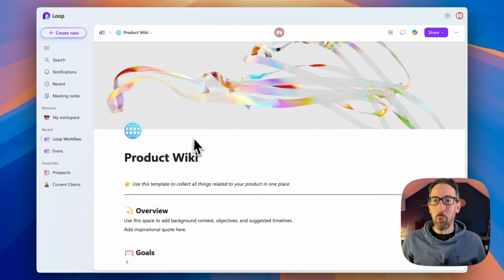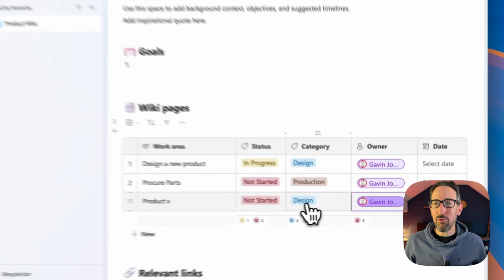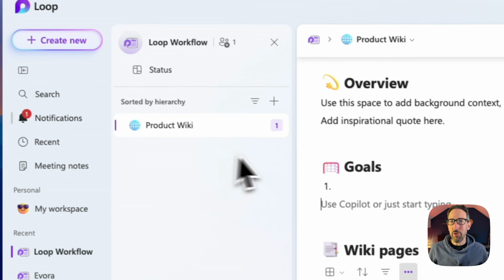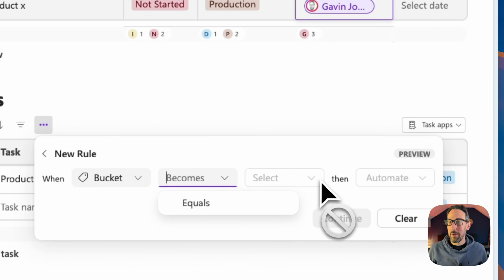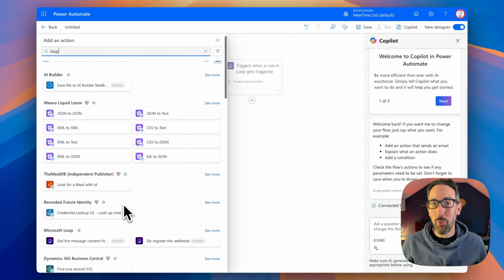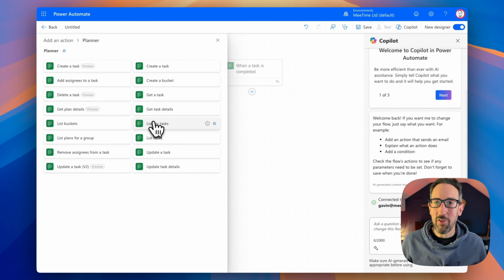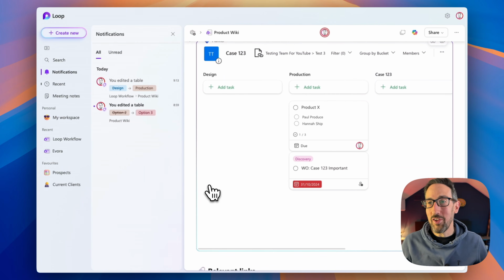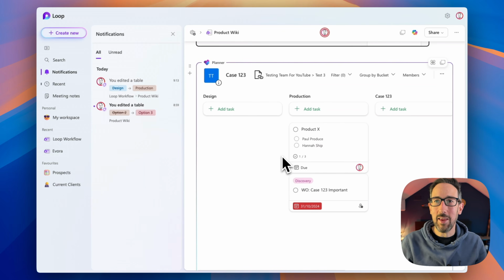How To Use Microsoft Loop For A Workflow DON'T MAKE A MISTAKE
🔥 How to Use Microsoft Loop for Workflow Automation | Loop vs Planner vs Lists
Struggling to manage workflows in Microsoft Loop? Wondering if Loop can handle task handoffs and team notifications? In this video, we break down whether Microsoft Loop is ready for real workflow automation—and how it stacks up against Microsoft Planner, Power Automate, and Microsoft Lists.

✅ Learn how to:
- Build simple workflows in Microsoft Loop
- Use Loop rules (and why they might not be reliable yet)
- Integrate Loop with Microsoft Planner and To Do
- Trigger automations with Power Automate
- Choose between Loop, Planner, and Lists for your workflow needs

⚠️ Spoiler: Loop is powerful but still in progress—discover smarter alternatives if you're hitting limitations.

📌 Perfect for:
Microsoft 365 users • Project managers • Small business teams • Productivity nerds

00:00 – Intro & Viewer Question
01:30 – Creating a Loop Workflow
04:11 – Testing Loop Rules (In Preview)
07:09 – Using Task List with Planner
09:47 – Planner Limitations & Manual Processes
11:34 – Exploring Power Automate
14:09 – Power Automate: Not Worth It?
16:51 – Manual Handoffs & Checklist Tips
18:35 – Microsoft Lists as Alternative
21:05 – Final Thoughts & Recommendations